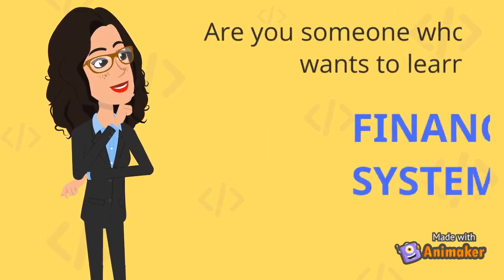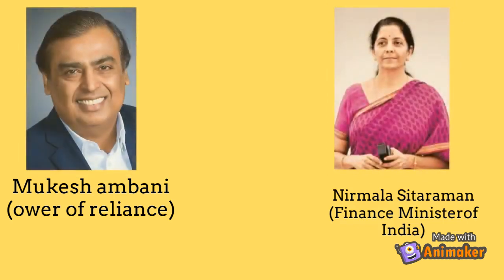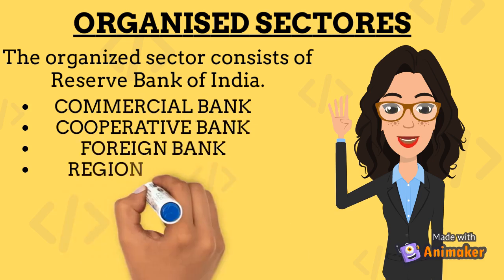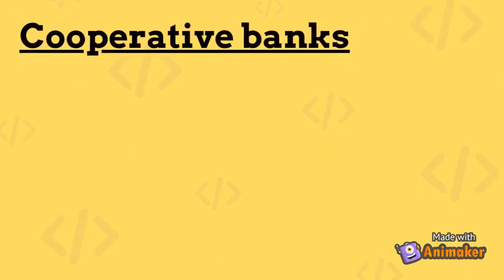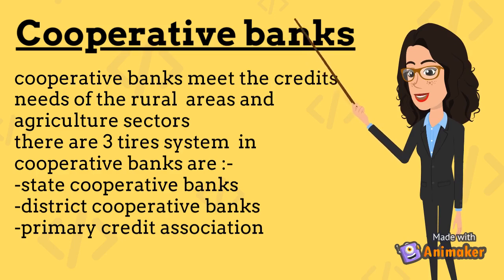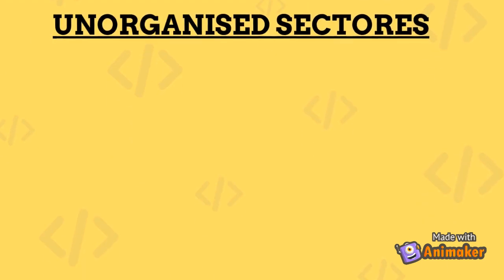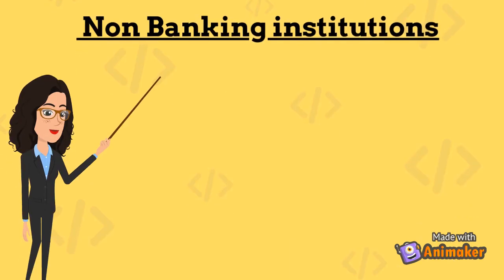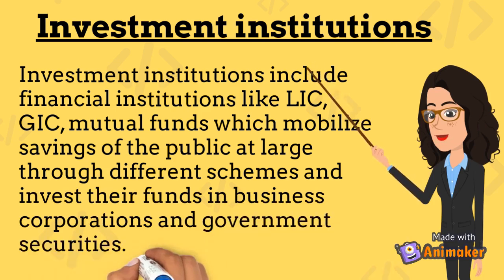what is financial system /financial system kya hota h animated